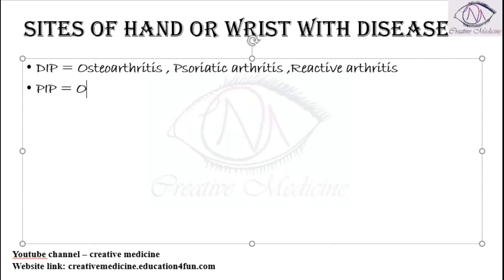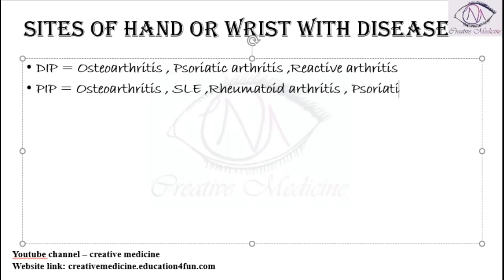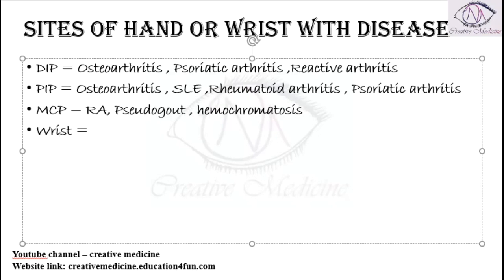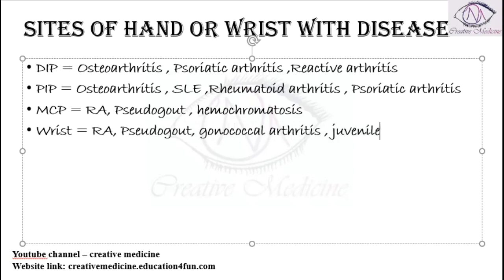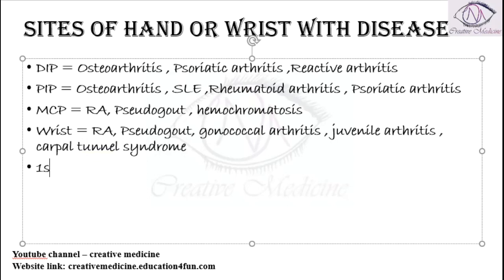Lec 7 Sites and Diseases mp4 || RHEUMATOLOGY